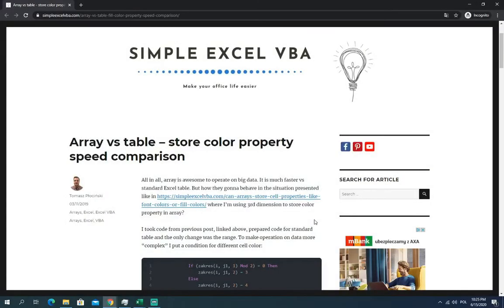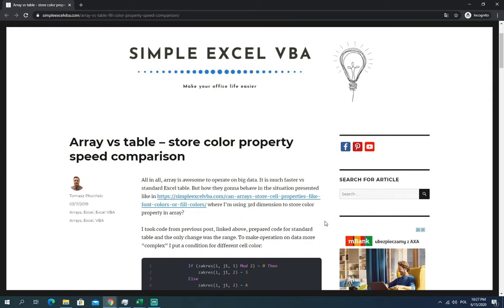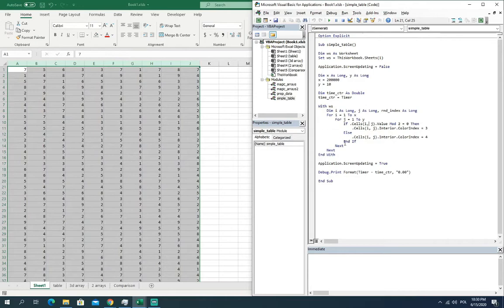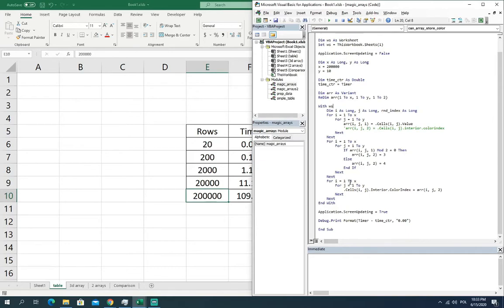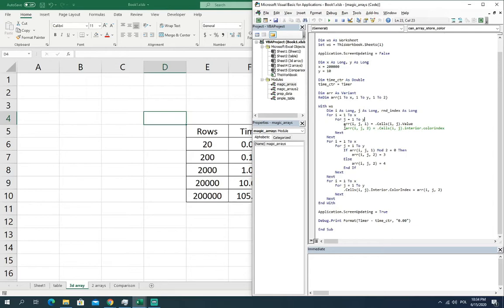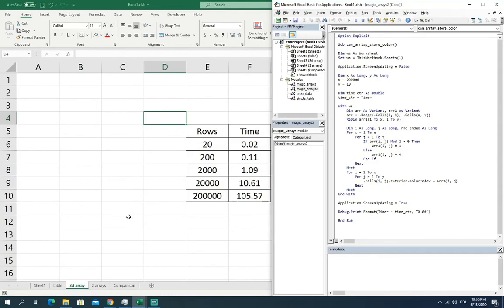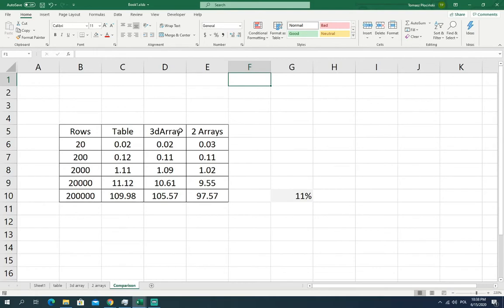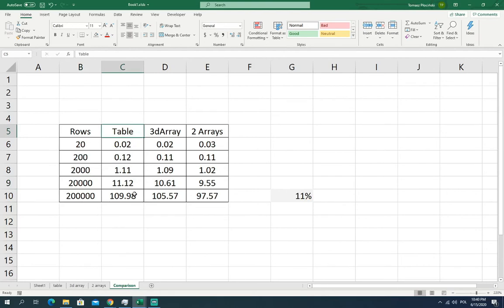Store color property - array vs table speed comparison - Simple Excel VBA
Is it possible to store for example color property in VBA array? If yes, which approach is faster - array or standard Excel tabel?